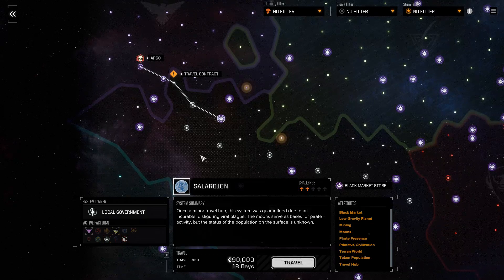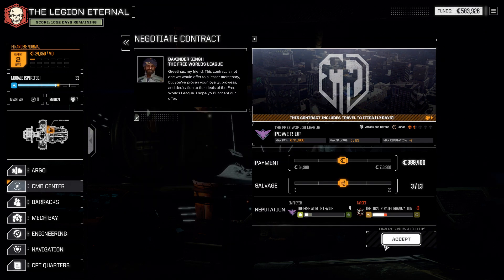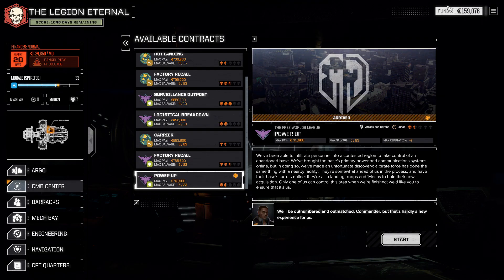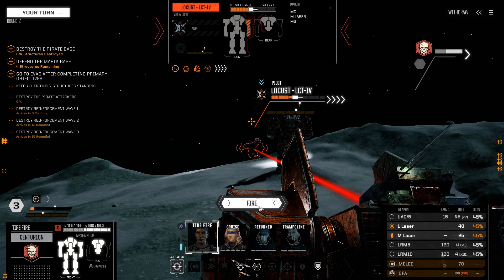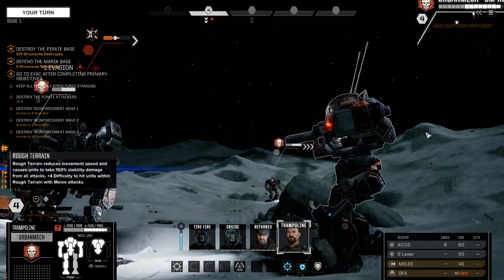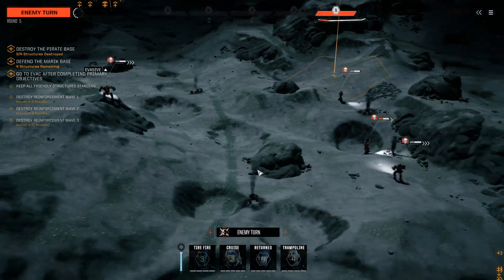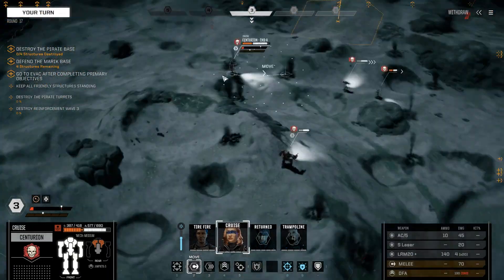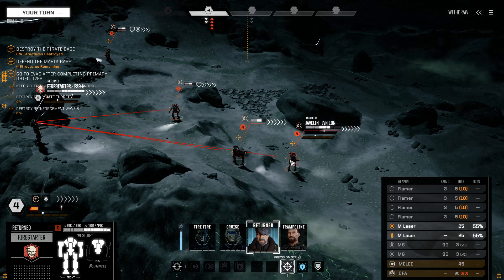SB Plays BATTLETECH: Heavy Metal 15 - Piling Up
How many giant robots can there possibly be in the galaxy?

BATTLETECH is a turn-based mech tactics game based on the enduring tabletop game of the same name. The year is 3025, the galaxy is trapped in a cycle of perpetual war, and you have a cool giant humanoid fighting robot. Will you achieve fame and glory in the struggles to come, or is this going to end up being more of a Robot Jox situation?